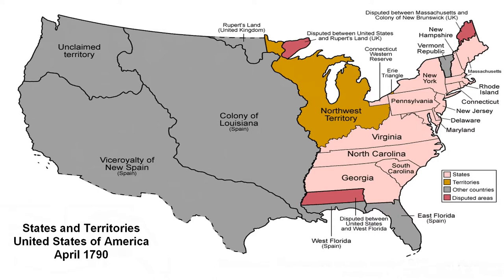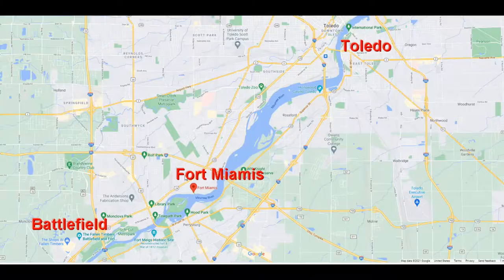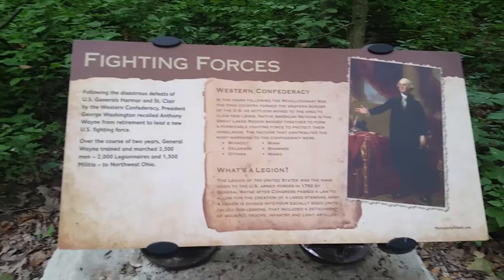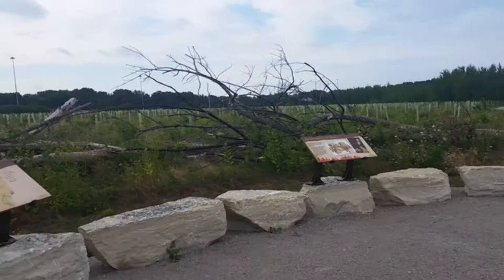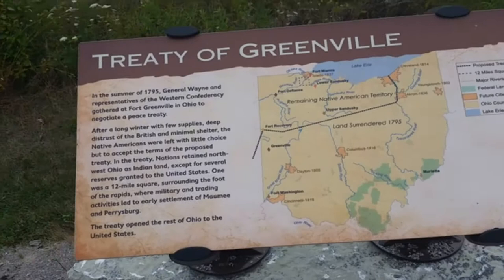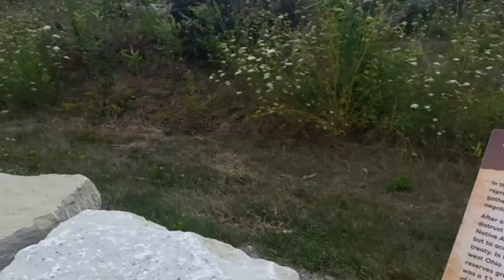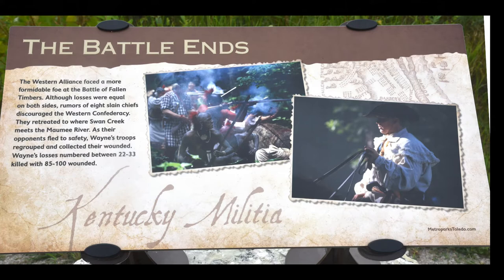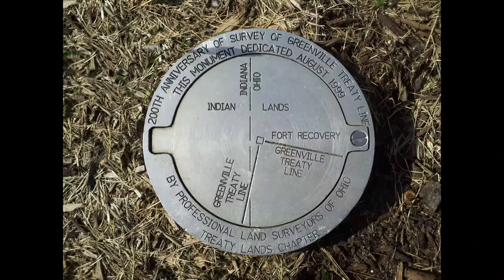The Battle of Fallen Timbers - Ohio - 1794 - Travels With Phil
This video is a visit to the site of the Battle of Fallen Timbers in Ohio. It was between the US Army and a confederacy of American Indian tribes. The video looks at the actual site, the events leading up to the battle, and its aftermath. It features videos and photos I took when I visited the battlefield.  -
Battle of Fallen Timbers (August 20, 1794) - part of the Northwest Indian War (or Little Turtle's War). The United States (Chickasaw & Choctaw allies)
vs. Northwestern Confederacy [Shawnee, Miami, Lenape (Delaware), Potawatomi, Odawa (Ottawa), Ojibwe, Wyandot (Huron), Mingo, Mohawk]. Also occasionally included: Seven Nations of Canada, Iroquois, Conoy, Munsie, Nanticoke, Mohican, Messasaga, Creek and Cherokee.
Northwest Territory (Territory Northwest of the River Ohio) - 1st post-colonial incorporated territory. established by Northwest Ordinance in 1787.
At the time of its creation, the territory included all the land west of Pennsylvania, northwest of the Ohio River and east of the Mississippi River below the Great Lakes. As far as the European powers were concerned, the region was ceded to the United States in the Treaty of Paris of 1783. Throughout the Revolutionary War, the region was part of the British Province of Quebec. It spanned all or large parts of six eventual U.S. states (Ohio, Indiana, Illinois, Michigan, Wisconsin, and the northeastern part of Minnesota).
Harmar Defeat near Ft. Wayne, Ind. - October 1790 - - - St. Clair Defeat - Nov. 4, 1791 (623 federal soldiers killed and another 258 wounded - Indians = 21 to 100 dead). The casualty rate was the highest percentage ever suffered by a United States Army unit
After the Revolutionary War, the US military reorganized into Legion of the United States. Anthony Wayne took command in late 1792
The council (without the Six Nations) sent a declaration to the U.S. commissioners on 13 August 1793 contesting U.S. claims to any lands above the Ohio, since they were based on treaties made with nations that did not live there, and with money which was worthless to the native tribes.
𝗧𝗿𝗮𝘃𝗲𝗹𝘀 𝘄𝗶𝘁𝗵 𝗣𝗵𝗶𝗹 𝗰𝗼𝗽𝘆𝗿𝗶𝗴𝗵𝘁𝗲𝗱 𝗯𝘆 𝗣𝗵𝗶𝗹 𝗞𝗼𝗻𝘀𝘁𝗮𝗻𝘁𝗶𝗻 -
𝗣𝗵𝗼𝘁𝗼 𝗖𝗿𝗲𝗱𝗶𝘁𝘀 (for those photos which are not mine, or in the Public Domain through Wikipedia and the Library of Congress):
1. Map - Joshua Sutterfield and the Miami Tribe of Oklahoma
2. Google Maps
16.